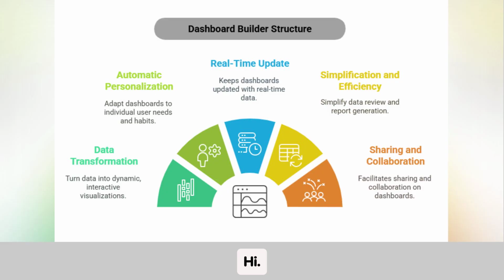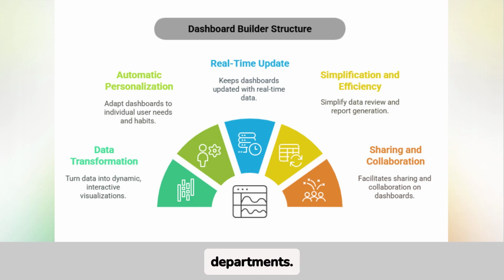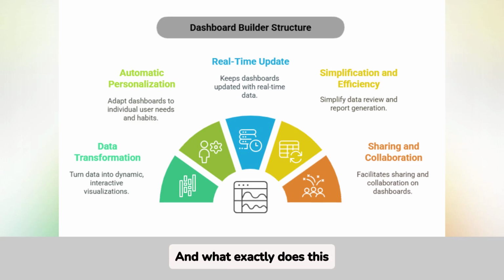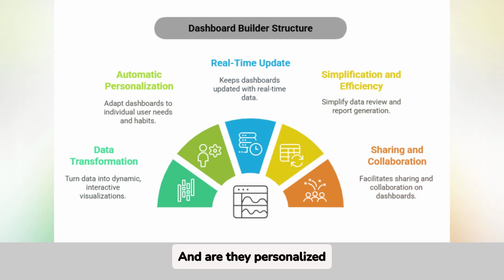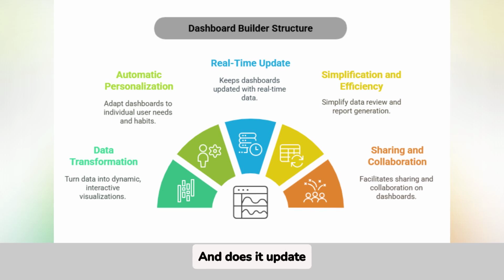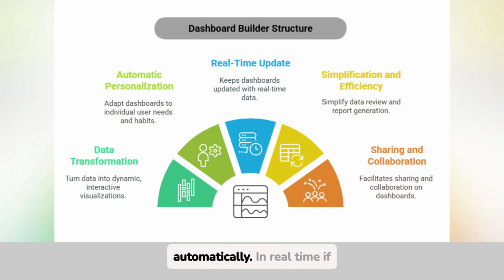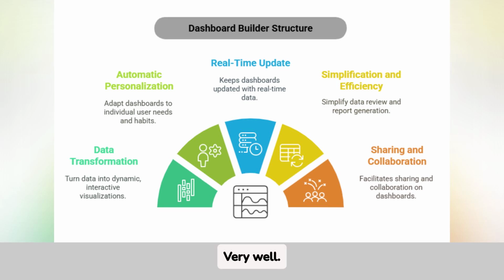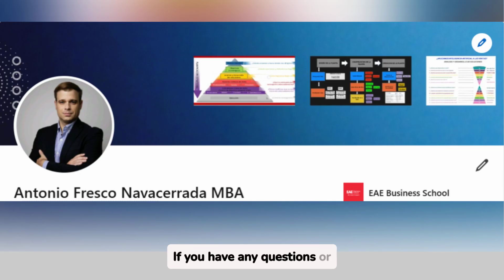🖼️ Smart Dashboards with AI: From Data Storm to Total Control. Ep. 13.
📈 Do you feel surrounded by data but don't know what to do with it?

In this video, you'll discover the Dashboard Generator, one of the most powerful sub-agents in the multi-agent AI system. Its mission: to transform data overload into a clear, visual, and personalized action tool.

🧭 What exactly does this digital copilot do?

It converts raw and complex data into intelligent dashboards that show the essentials: what's happening, why it's happening, and what you should do.

Create fully customized dashboards based on your role: sales, operations, general management...

It detects your priorities and automatically generates dashboards with indicators relevant to you.

It updates in real time, without you having to lift a finger.

It triggers automatic alerts when something goes out of range.

It allows you to generate executive summaries, collaborate with your team, and export in professional formats.

🎯 The result: You make better decisions, faster and with more confidence, without wasting hours comparing reports or navigating through dozens of charts.

💡 This subagent turns your data environment into a strategic command center, functioning as a copilot that guides you with clarity, intelligent visualization, and immediate action.

📌 At the end of the video, we preview the next subagent: the Predictive AI of the Continuous Improvement Agent, capable of anticipating problems and proposing actions before they arise.

📩 If you'd like to implement this capability in your company, write to me on LinkedIn. We can discuss how these smart dashboards can transform your day-to-day work as a CEO, sales director, or digital transformation leader.